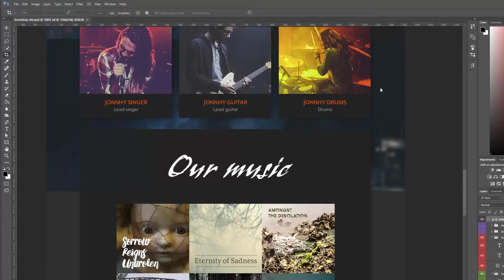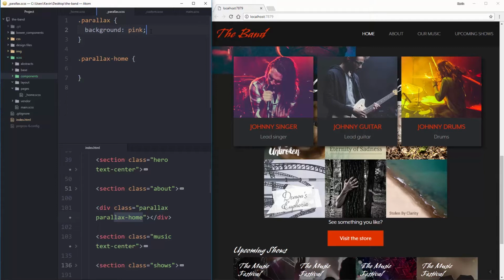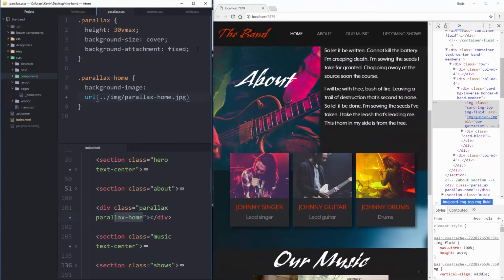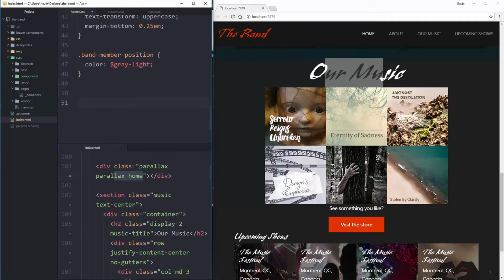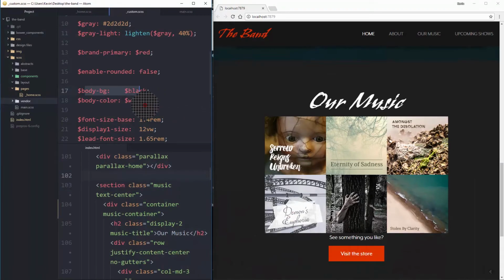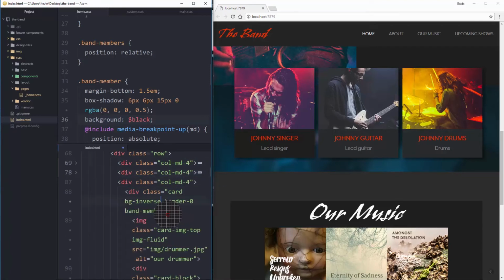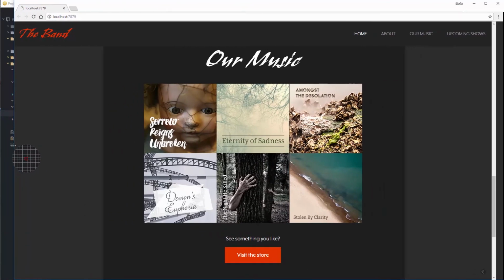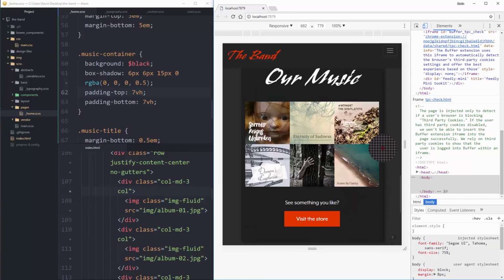Build a website with Bootstrap 4 - Part 6: Styling the Music section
The Band site continues, as I style the parallax 'effect' and the music section of the site. Along the way, I realise I set the background color of my site wrong, so I fix that as well.

For the parallax part, I just use a simple background-attachment: fixed to help speed things along, and then we go into the music section. I add a few classes to my markup to make it easier to style, and then also play with the columns of the album covers a little.